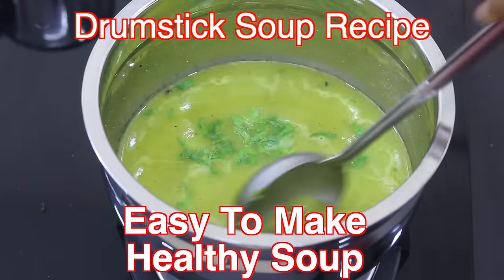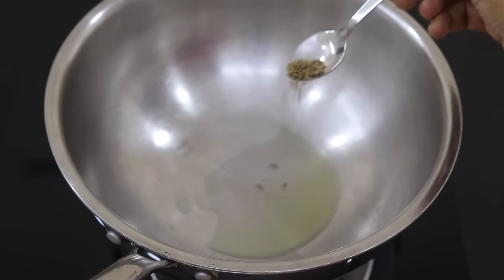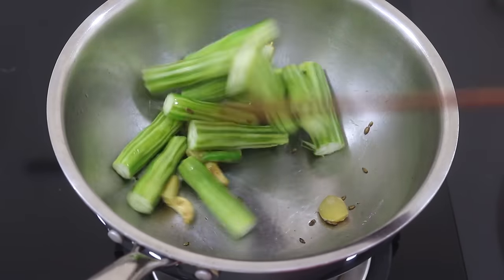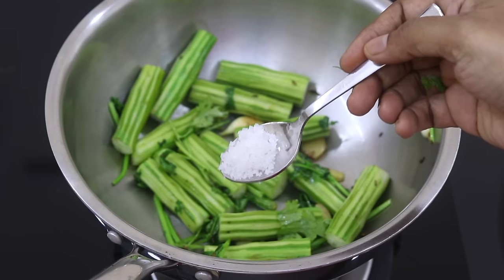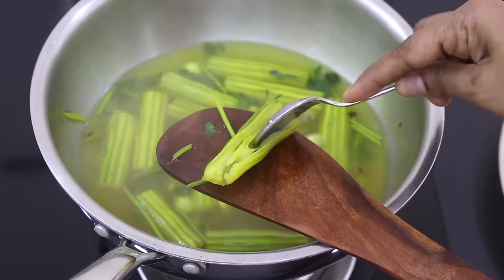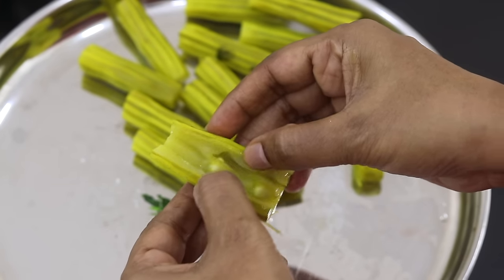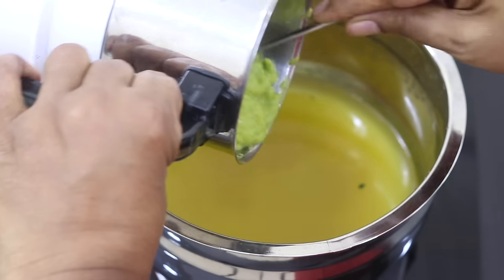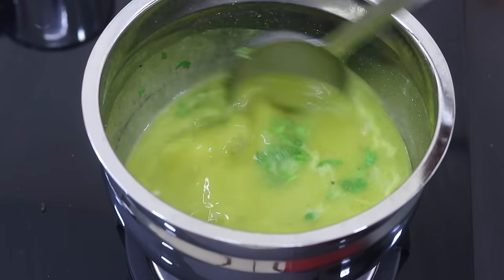Weight Loss Soup - Healthy Soup Recipes - Drumstick Soup Recipe For Weight Loss| Skinny Recipes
drumstick soup for weight loss made without pressure cooker is an easy to make winter special healthy soup recipe which can be enjoyed by the whole family. This weight loss soup is diabetic friendly, does not contain cornflour, cream or milk. Its super easy to make and healthy, drumstick soup recipe
Ingredients:
3 drumsticks, sliced
1 tsp A2 desi ghee
1/4 tsp jeera
3-4 garlic cloves
a small piece of ginger
1/2 green chilli
coriander leaves
1 tsp sea salt
1/4 tsp turmeric powder
black pepper powder as needed
2 cups of water

Things I Love To Use:
Sea Salt
Steel Wok/Kadai

XoXo
Nisa